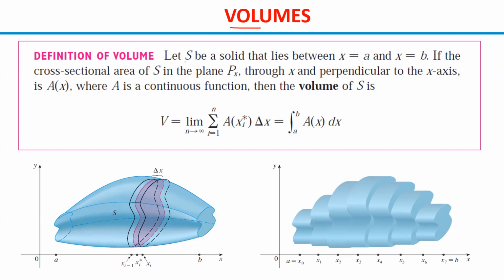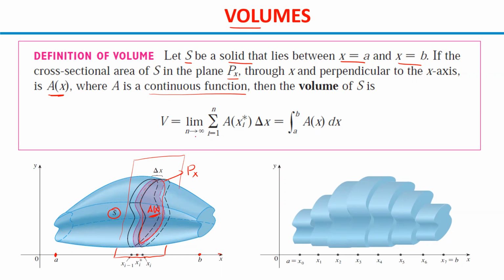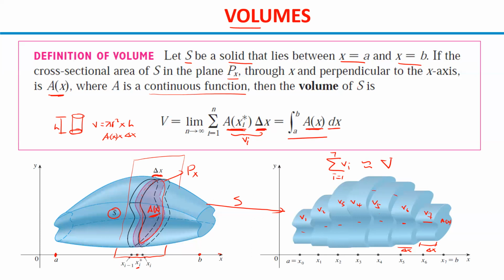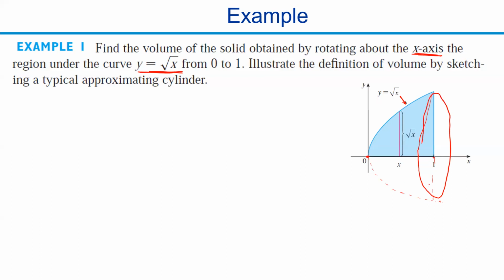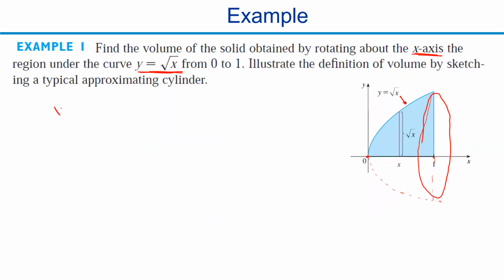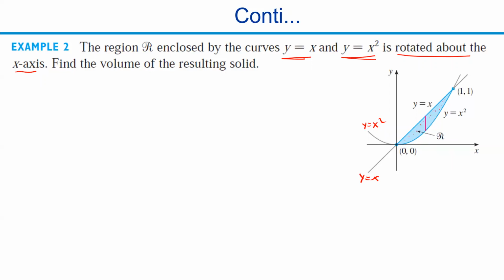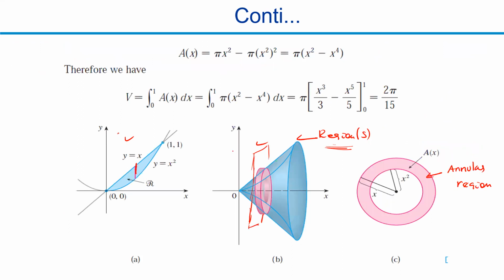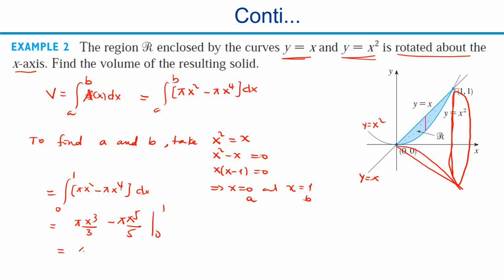Freshman course integration finding Volume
Freshman course integration finding Volume / AASTU